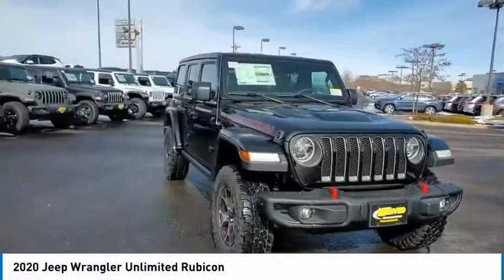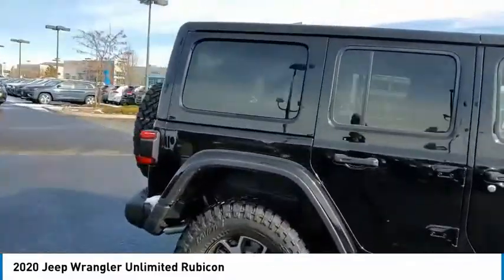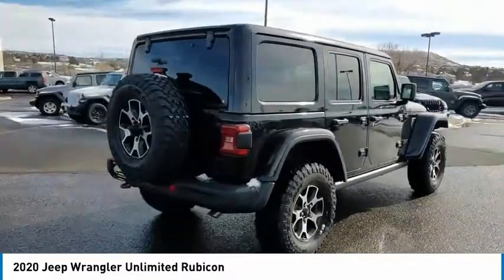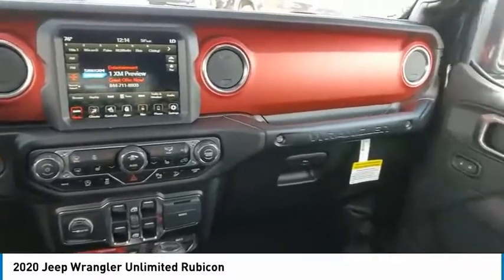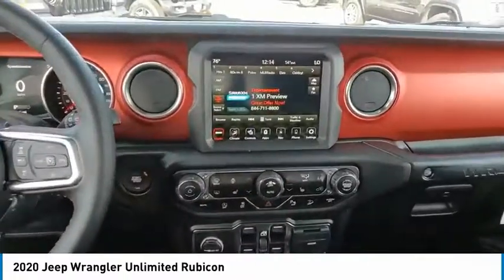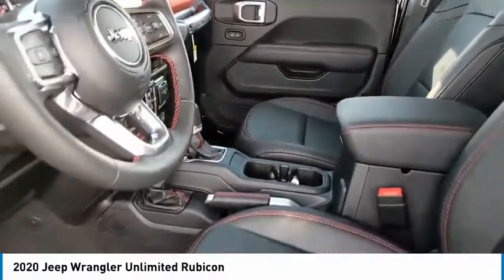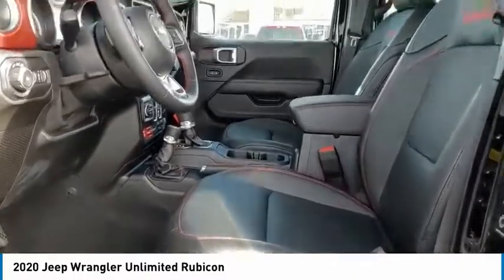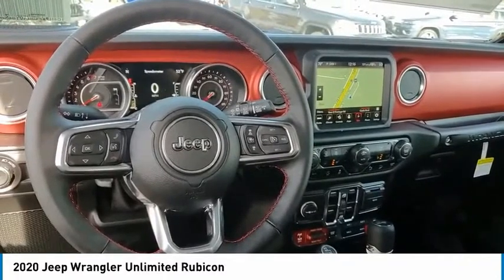2020 Jeep Wrangler Castle Rock CO D1610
Medved CDJR
1520 S Wilcox St

Wrangler Unlimited Rubicon, 3.6L V6 24V VVT, Black Clearcoat, Black Leather, 1-Year SiriusXM Guardian Trial, 240 Amp Alternator, 4G LTE Wi-Fi Hot Spot, 5-Year SiriusXM Traffic Service, 5-Year SiriusXM Travel Link Service, 7 & 4 Pin Wiring Harness, 700 Amp Maintenance Free Battery, 8.4 Radio & Premium Audio Group, 8.4 Touchscreen Display, Advanced Brake Assist, Advanced Safety Group, Alpine Premium Audio System, Auto-Dimming Rear-View Mirror, Auxiliary Switches, Blind Spot & Cross Path Detection, Body Color 3-Piece Hard Top, Class II Receiver Hitch, Cold Weather Group, Daytime Running Lamps LED Accents, Emergency/Assistance Call, For Details, Visit DriveUconnect.ca, Front LED Fog Lamps, Full Speed Forward Collision Warning Plus, GPS Navigation, HD Radio, Heated Front Seats, Heated Steering Wheel, LED Lighting Group, LED Reflector Headlamps, LED Taillamps, ParkSense Rear Park Assist System, ParkView Rear Back-Up Camera, Performance Suspension, Radio: Uconnect 4C Nav w/8.4 Display, Safety Group, SiriusXM Traffic Plus, SiriusXM Travel Link, Steel Bumper Group, Steel Front Bumper, Steel Rear Bumper, Trailer Tow & HD Electrical Group, Wheels: 17 x 7.5 Machined w/Black Pockets. 2020 Jeep Wrangler Unlimited Rubicon Black Clearcoat 3.6L V6 24V VVTbrbrAll prices include a $699 Dealer Handling fee.